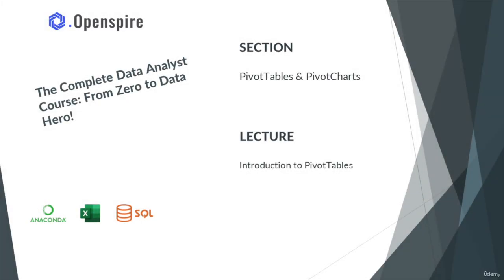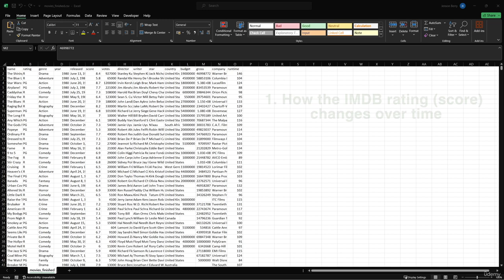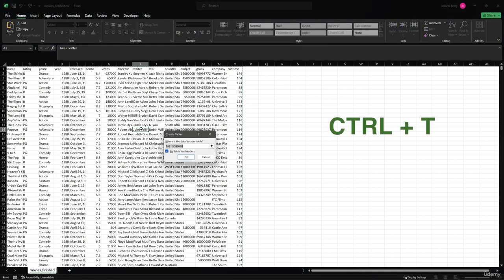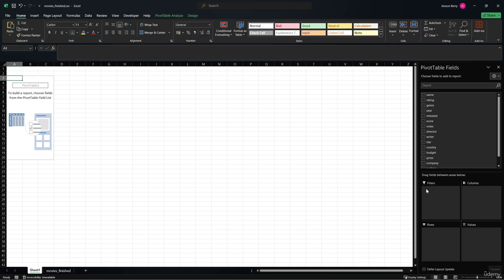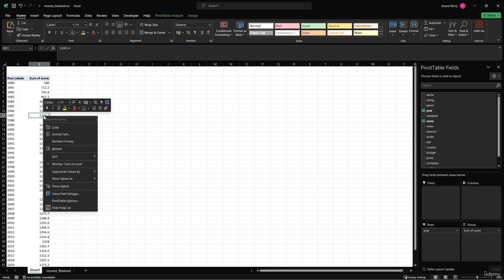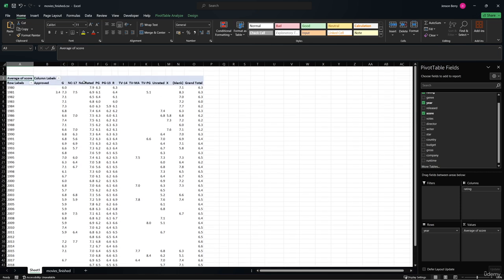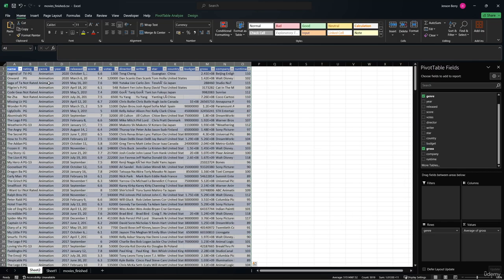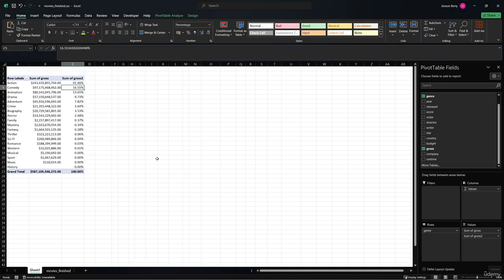25 Introduction to PivotTables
### **Introduction to PivotTables: A Quick Overview**

A **PivotTable** is a powerful tool used in spreadsheet applications (like Excel or Google Sheets) to summarize, analyze, and present large datasets in a more manageable format. It allows you to dynamically rearrange and aggregate data to extract meaningful insights without altering the original dataset.

Key points:

1. **Data Summarization:** PivotTables help you quickly summarize large datasets by grouping data based on specific criteria (e.g., summing sales by region or averaging performance by department).

2. **Dynamic Rearranging:** You can drag and drop different fields into rows, columns, values, and filters to change the view of the data instantly, making it easy to compare different variables.

3. **Aggregation Functions:** PivotTables allow you to use functions like **SUM**, **AVERAGE**, **COUNT**, and **MAX** to aggregate data, helping to uncover patterns or trends.

4. **Filtering and Sorting:** You can filter data based on specific criteria (e.g., date ranges or product categories) and sort the results for better clarity.

PivotTables are an essential tool for anyone working with large datasets, enabling faster decision-making and clearer insights through interactive and customizable data summaries.